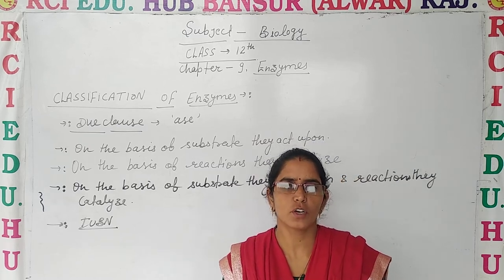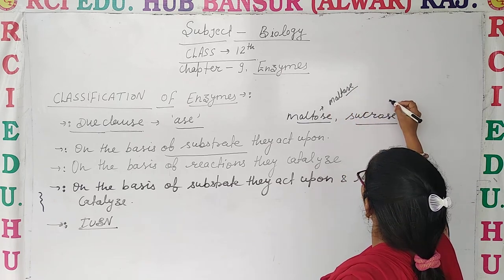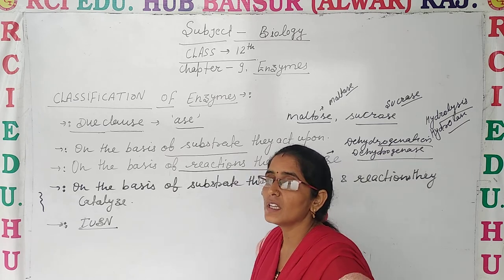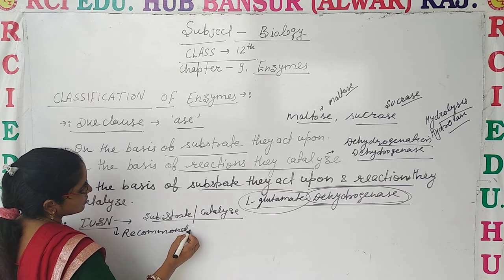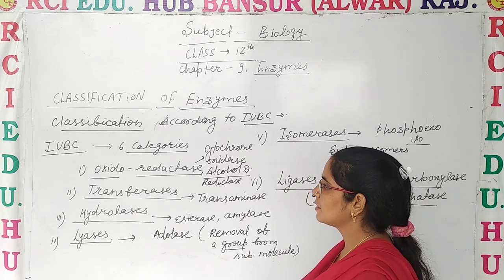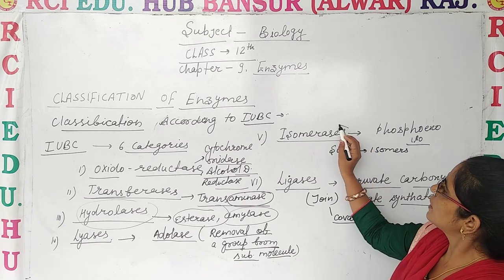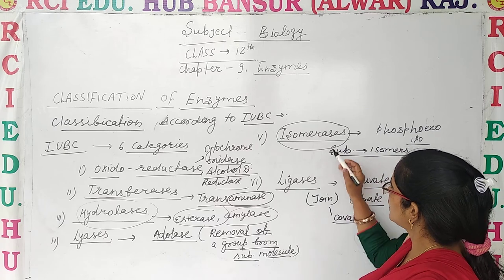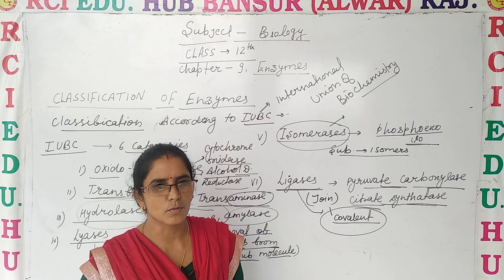Class 12th part 7classification of enzymes ll Rci Edu. Hub Bansur Alwar Raj. ll BY REENA MAM